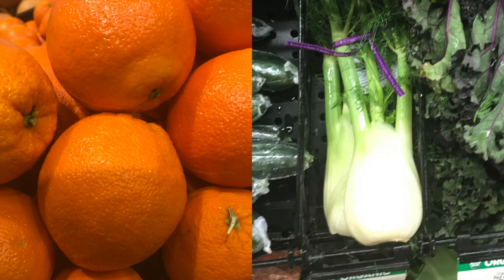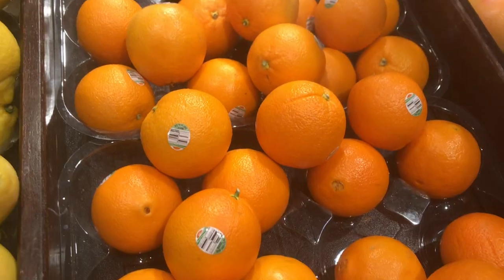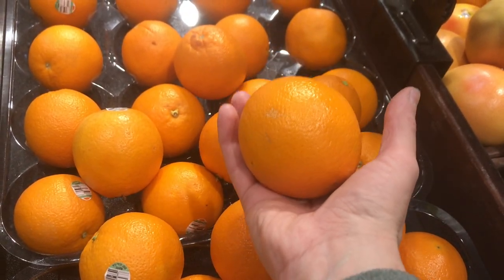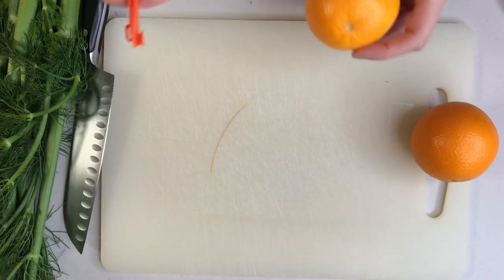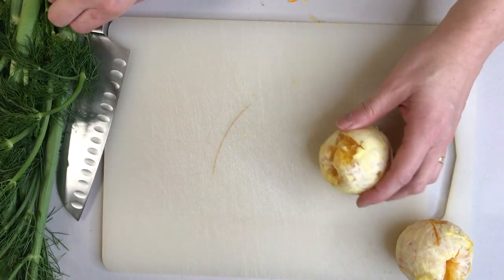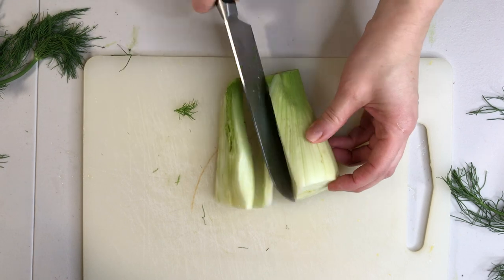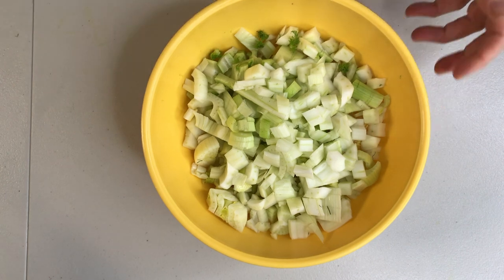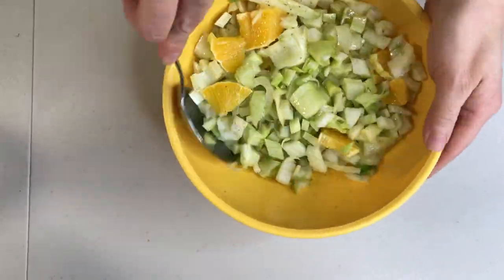Fennel And Orange Salad | Italian Fennel Salad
I wanna know. In the winter time do you ever feel like you have scurvy due to your lack of vitamin c intake? You do? Me too! I have the solution, so stick around.

In my opinion, this right here is the BEST winter salad since oranges and fennel are in season during the winter in the United States.

If you don’t know about fennel, here’s the scoop.  It tastes like black licorice.  If you like Sambuca, this is the vegetable for you.  Its crunchy like celery and has these wisp-like leaves on the top almost resembling fresh dill. They’re called fronds.

In order to make this go from good to great, you need to find the juiciest oranges that you can because who wants to eat a dried up orange?

When you go to the store, pick up a few oranges one at a time.  You will notice that not all oranges feel the same weight in your hand. Choose oranges that feel the heaviest for their size compared to the others you hold.  When they are heavy, this means that they are well hydrated and really juicy on the inside.  Those that feel light, mean that they are dehydrated and that all  juices are dried up on the inside.  Those won’t be very good.  Get the heavy ones.

This is true for all citrus…lemons, limes, grapefruit.  Get the ones that feel heavy.

About those fronds. Don’t ‘throw those away.  You can use this part just like you would a fresh herb.  Add it to stews, soups, meat dishes, roasted vegetables, omelets, pasta sauces, salad dressings and you can even add them into olive oil to make fennel oil. Get creative and try something new.

INGREDIENTS:
Fennel, chopped (fronds and bottom stem removed)*
Oranges, peeled and chopped into chunks (pith removed)*
1/4 to 1/2 cup high quality extra virgin olive oil (NOT WESSON!!)
Garnish with chopped fronds

METHOD:
In a small bowl, combine all ingredients.
If you want more oil, add it.  If you want more salt and pepper, add them.
Cover and allow to sit and marinate for 30 minutes before eating.

*As for the amount of fennel bulbs and oranges to use: I would recommend that you begin by using one fennel bulb and 2 oranges to start with 1/4 cup extra virgin olive oil. This will serve 2-4 people depending upon the amount of salad one person eats.

In my video, I use 2 fennel bulbs and three oranges and this made approximately 3 cups of salad. This amount serves between 6-8 people.

📒 If you love chocolate you will love my new eBook! Click on this link to download a free sample of "My 5 Favorite Chocolate Recipes" ebook

🎵 🎥 MUSIC AND MEDIA CREDITS

Licorice photo:
Photo by Hanna Stolt on Unsplash